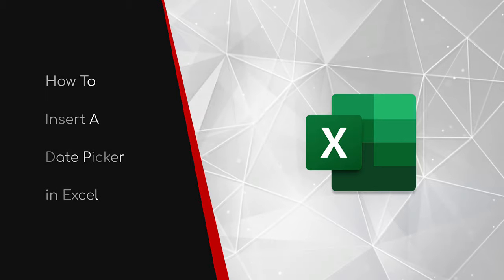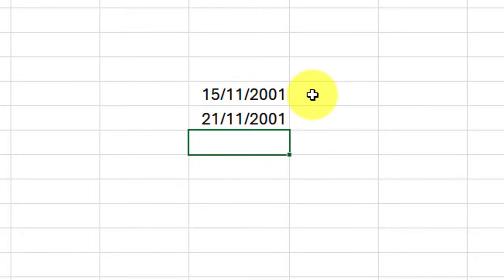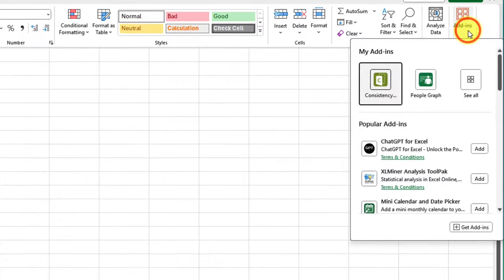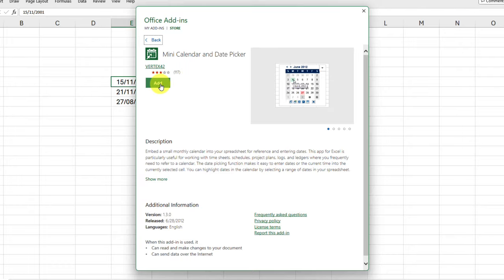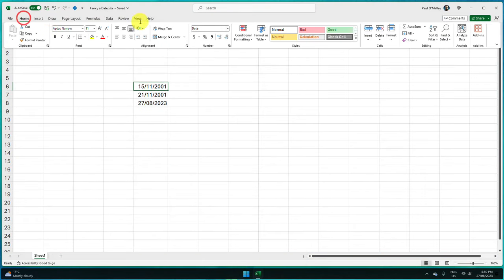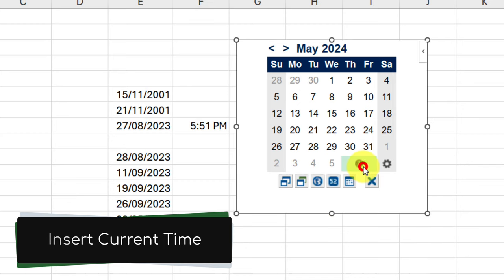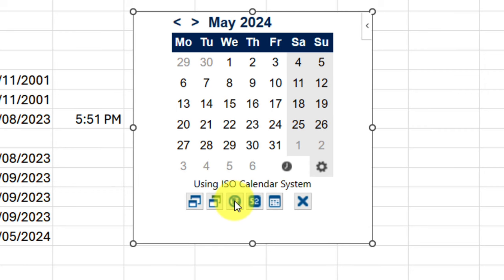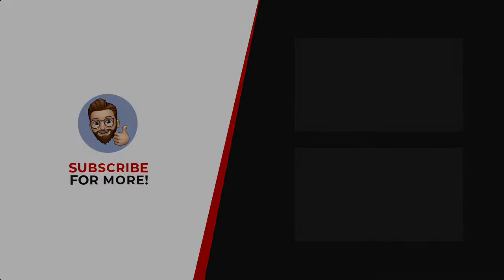Insert a Date Picker in Excel (Desktop): A Time-Saving Guide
If you've ever found yourself drowning in the tedious task of manually typing in dates in Excel, this video is a game-changer you won't want to miss. By the end of this guide, you'll be equipped with a powerful add-in that simplifies the process and saves you precious time.

Key Takeaways
Streamline Data Entry: Manually typing dates in Excel can be a daunting task. Learn how to leverage an add-in to insert dates effortlessly with just a few clicks.
Avoid Errors: Say goodbye to accidentally typing in the wrong date or year. The date picker reduces human errors and ensures accurate data entry.
Enhance Efficiency: Discover how to customize the date picker and make the most of its features. From changing calendar themes to toggling week numbers, tailor the tool to your needs.

Music from Uppbeat (free for Creators!)